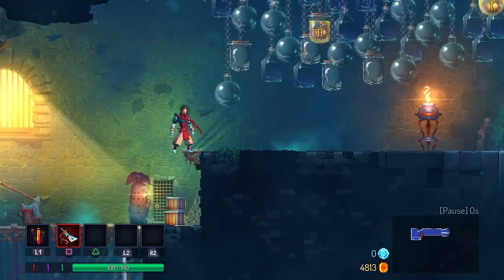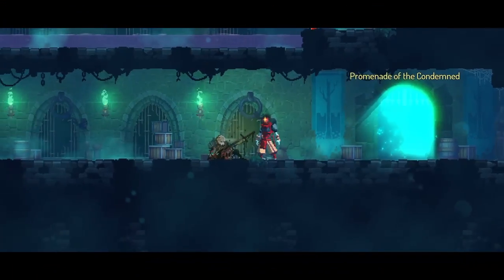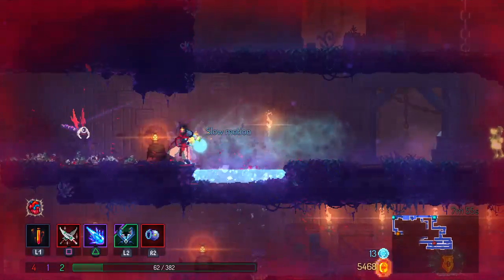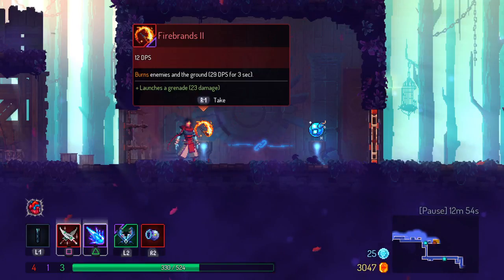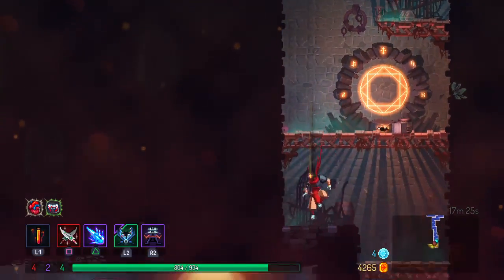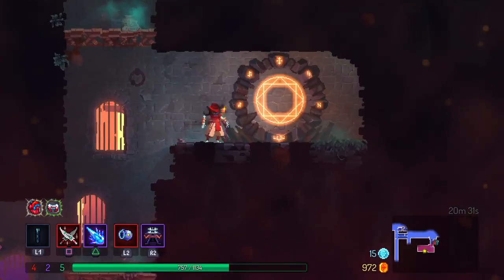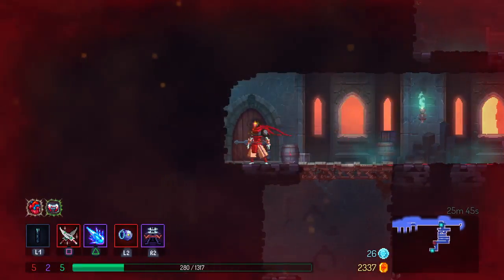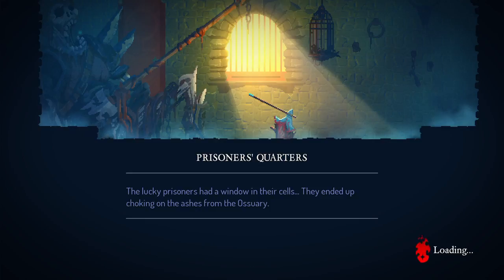PolyNerdic Play Test: Dead Cells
Dead Cells is a procedurally generated, Rouge-like that has you controlling a reanimated corpse as you navigate ever changing dungeons and castles, battling other monstrosities and upgrading your weapons and abilities as you try to achieve a successful run of the game.

I've had my eye on Dead Cells since it came out in early access on the PC last year waiting patiently for the opportunity to play it.

It released on August 7th on PS4, Xbox, PC and Switch and has instantly become one of my favorite games of 2018.